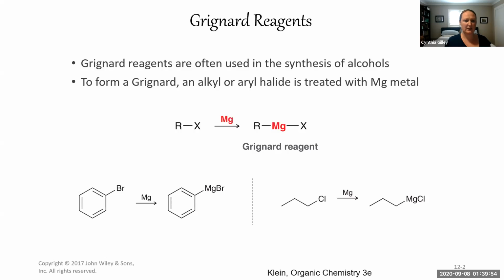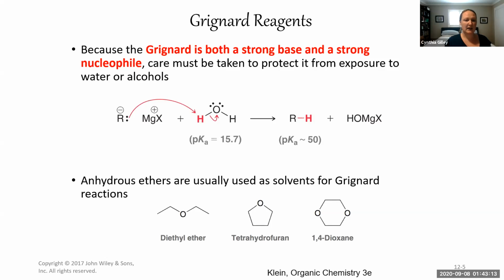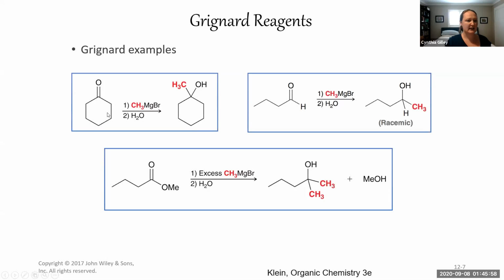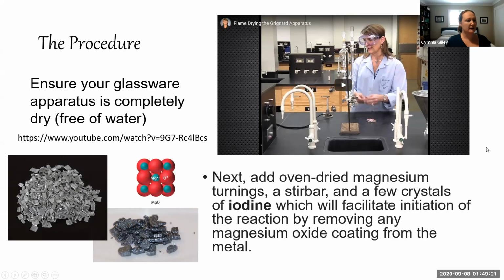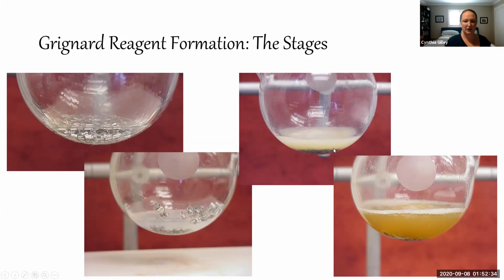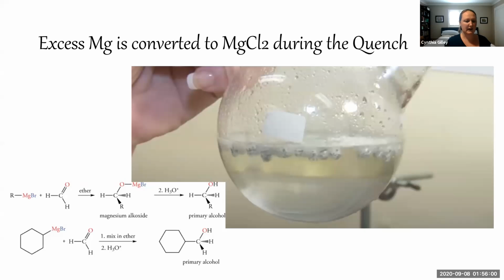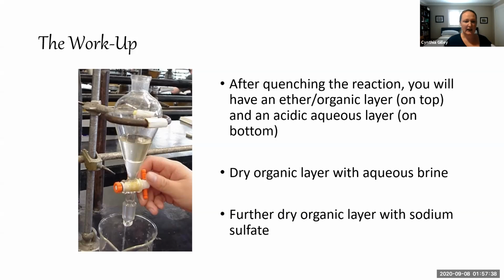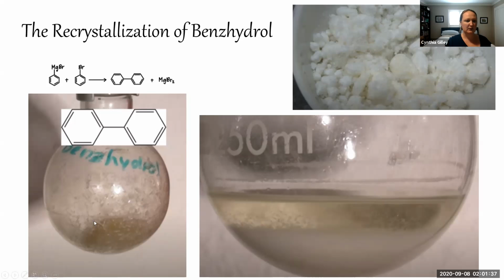Pre-Lab Lecture on the Grignard Reaction Experiment